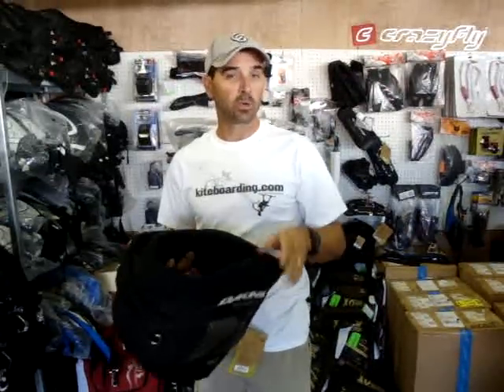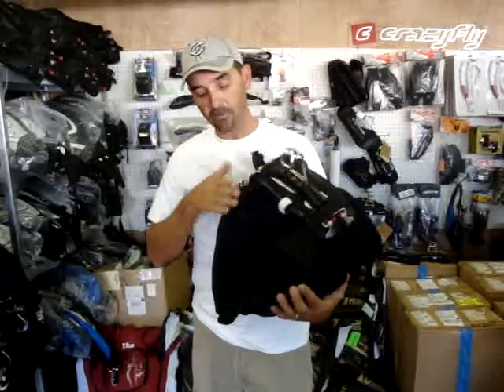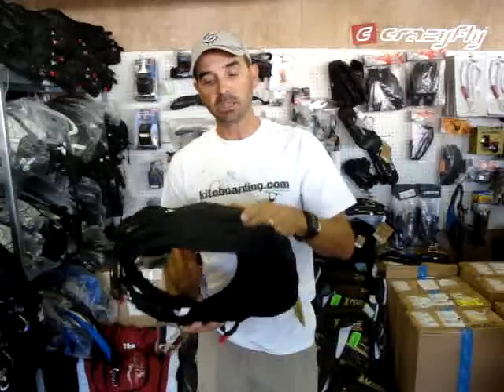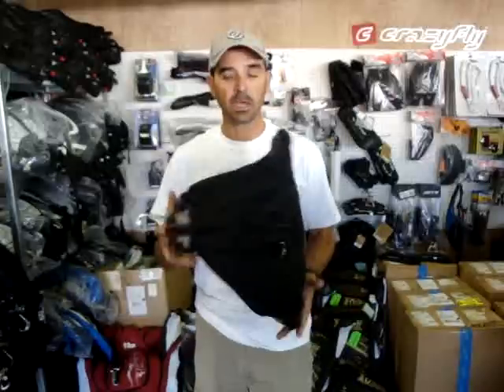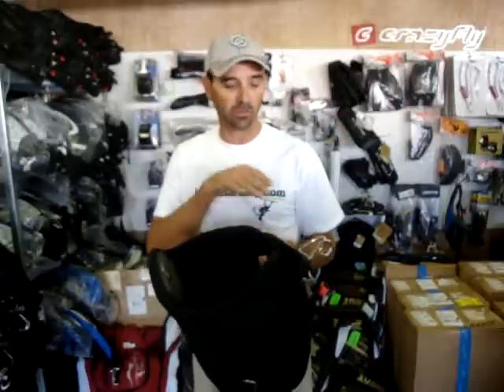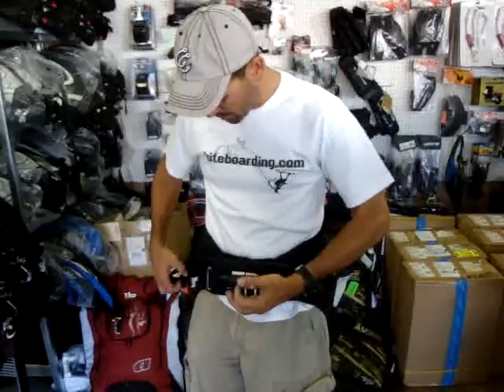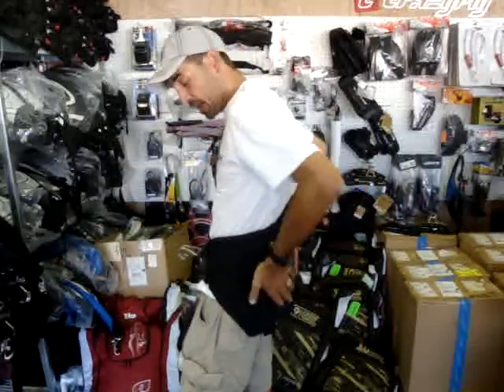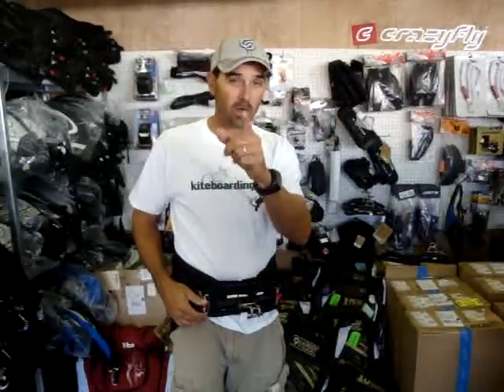Dakine Sonic Harness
The Sonic Harness from Dakine October 26, 2011 24 HOUR Special.  This is the very last remaining stock of the Sonic Harness left.